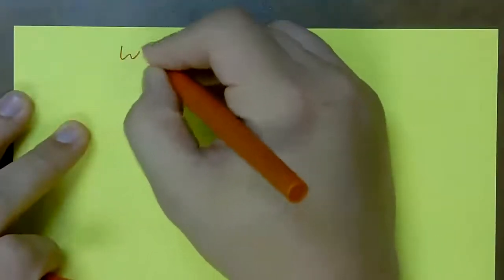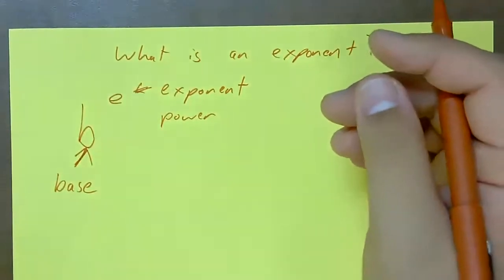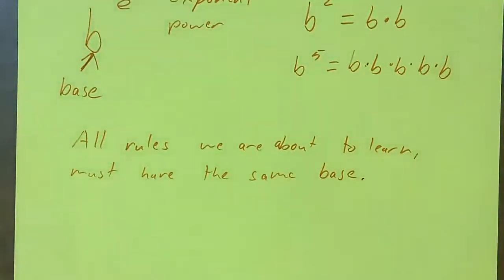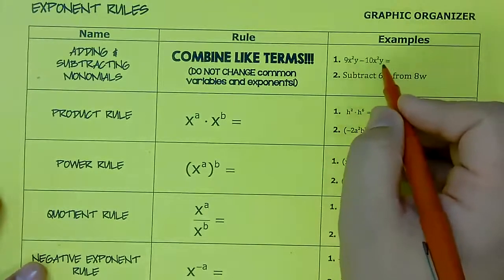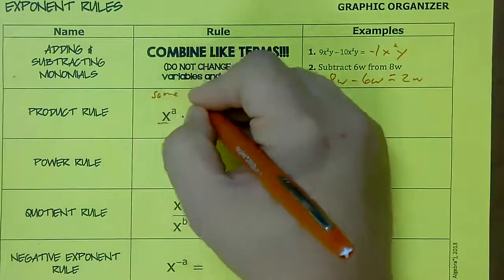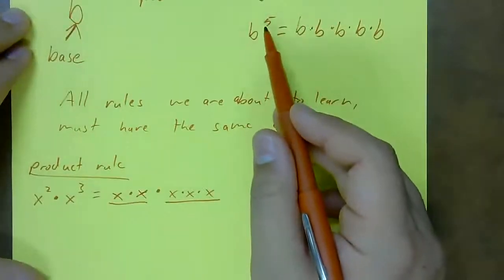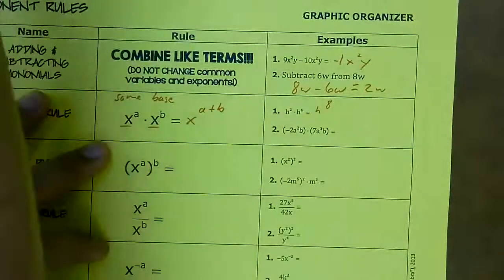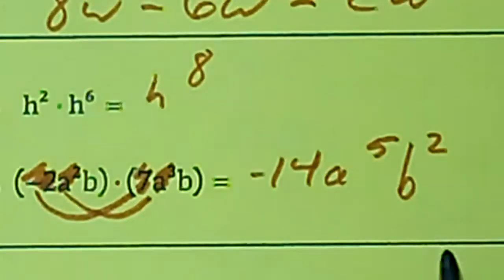product rule exponent notes